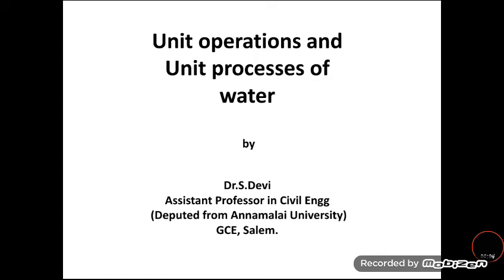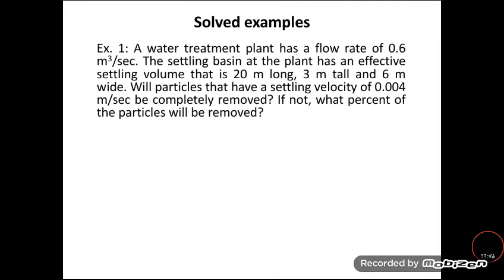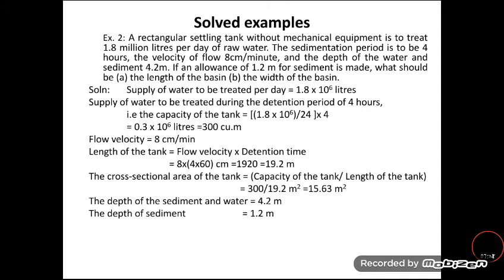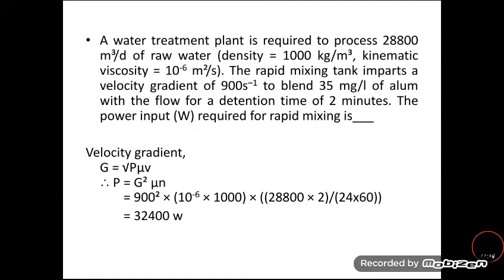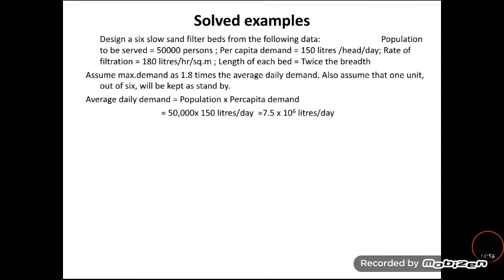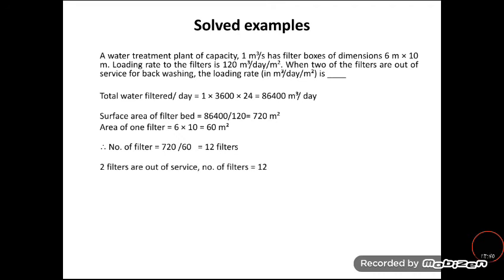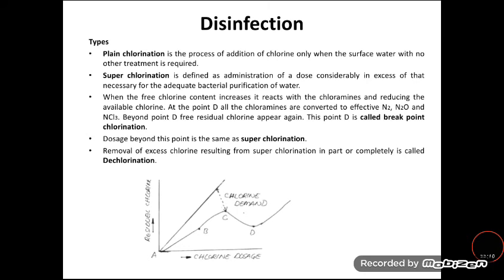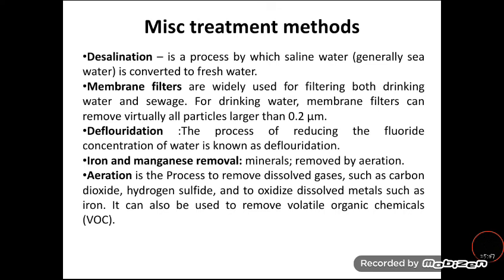Unit operations & unit processes of water treatment